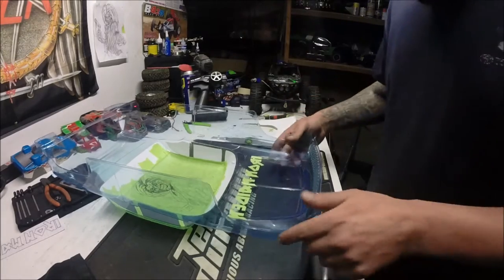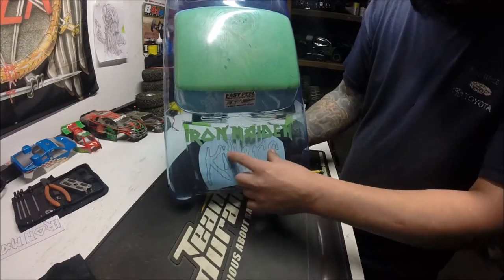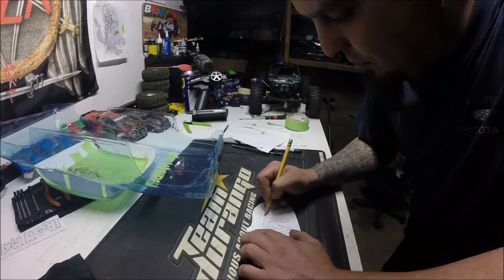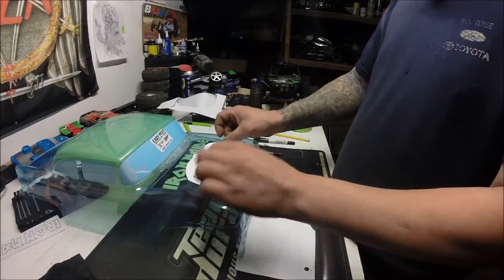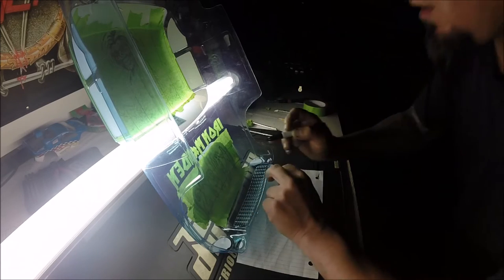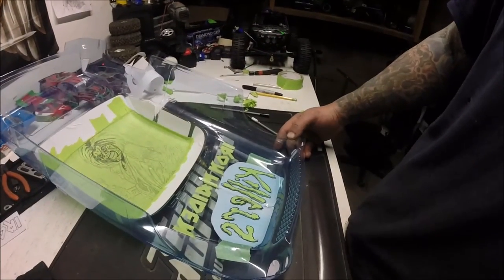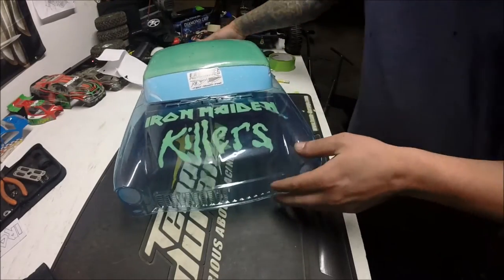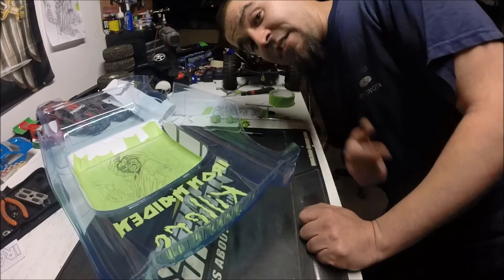Rc car Design - RC car paint jobs - tutorial masking iron maiden '55 body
Check out this RC car Design! This is one of my rc car paint schemes.This is a masking tutorial of how i do my mask and paint jobs i hope this helps. part.1 the finished body paint coming soon! stay tuned.
rc cars
rc trucks
If you love metal and muscle cars then check out REVO's Garage